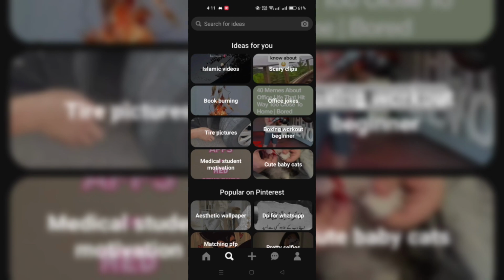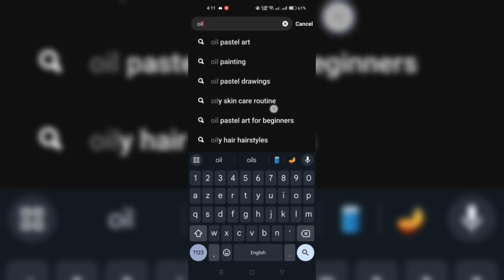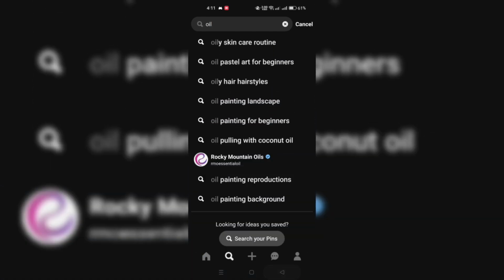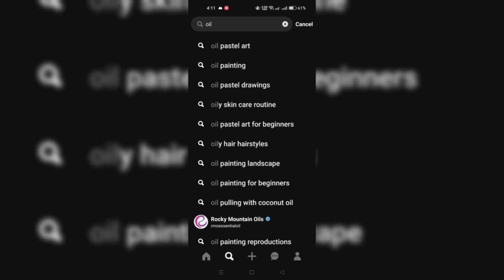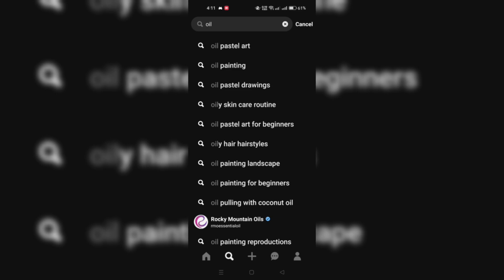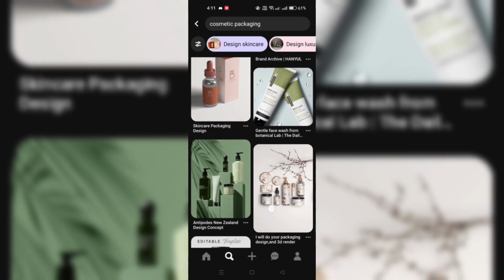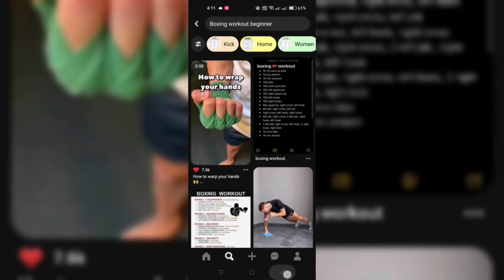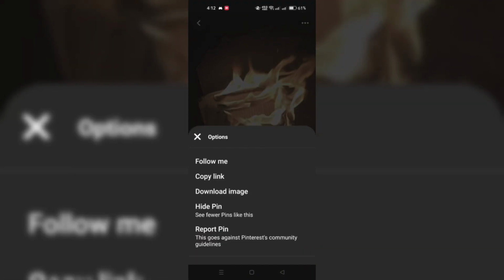How to Rank on Pinterest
Unlock the secrets to boosting your visibility and ranking higher on Pinterest! Explore proven strategies for optimizing your pins, leveraging keywords effectively, and staying ahead of the competition. Dominate the Pinterest algorithm with these expert tips!